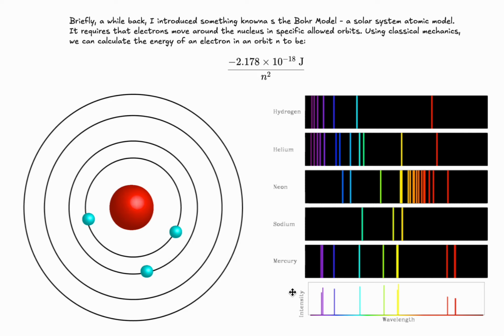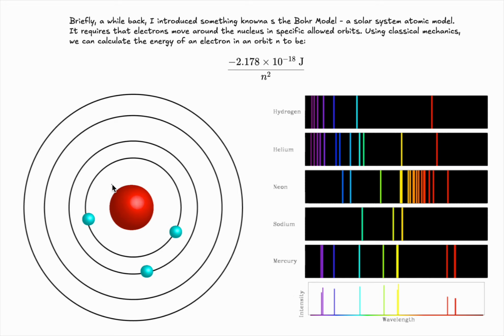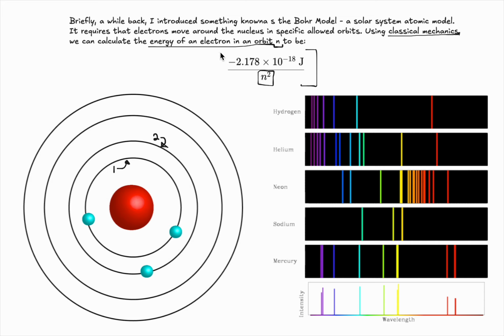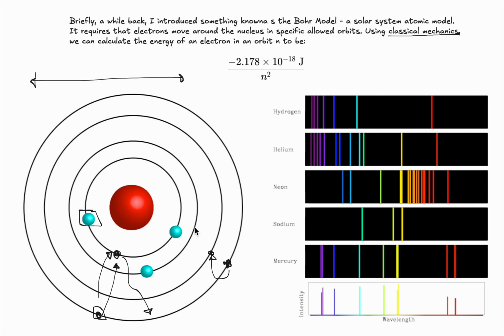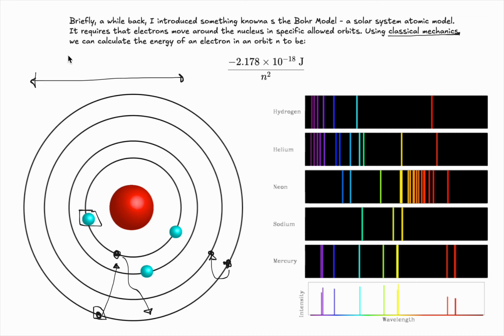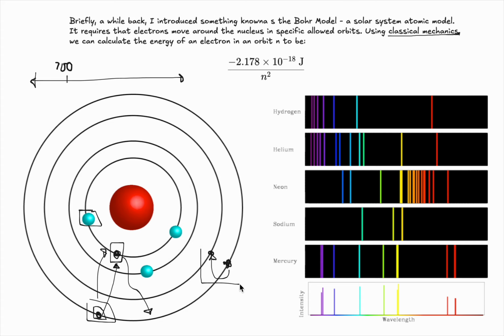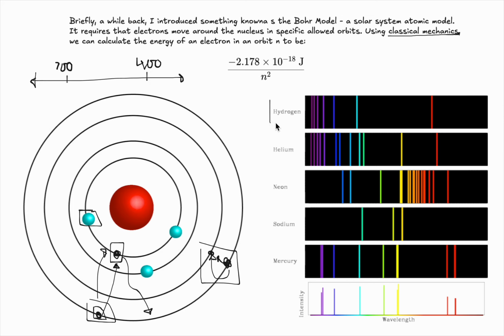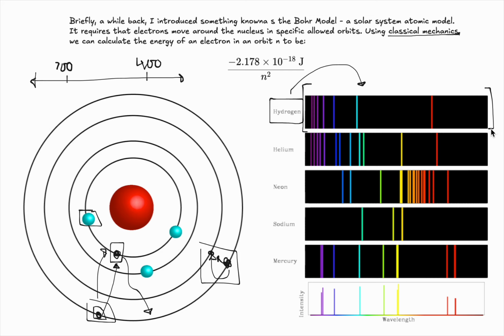AP Chemistry: Emission Spectra and Bohr Model (Part 1)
Continuation of previous videos in the sequence!